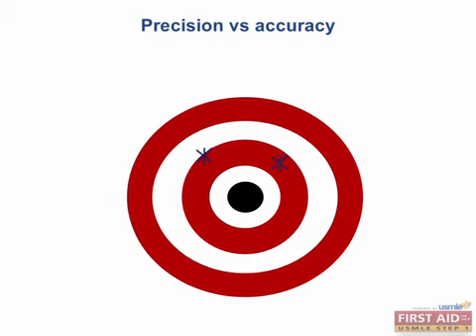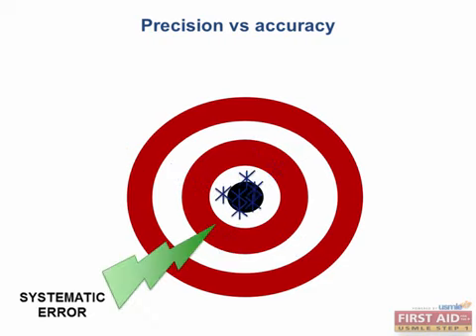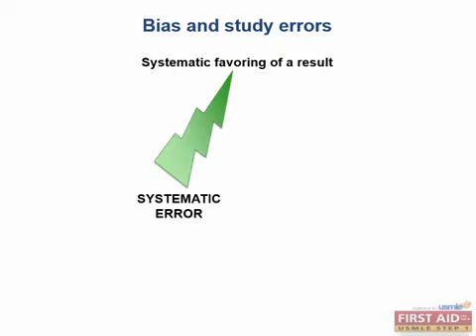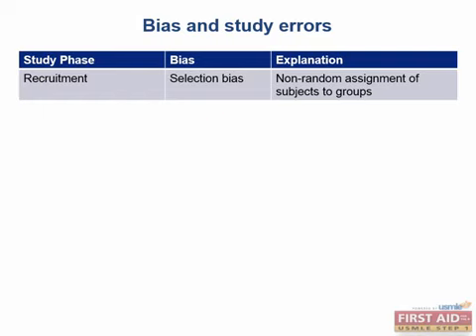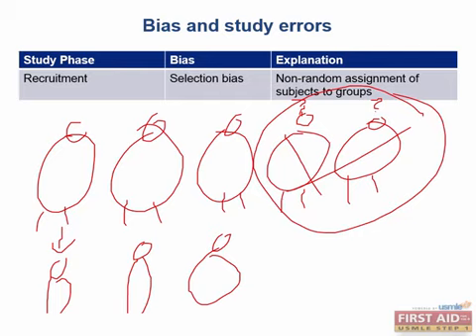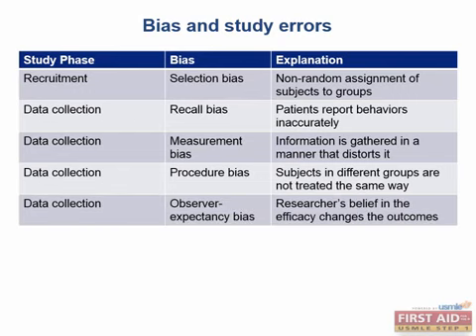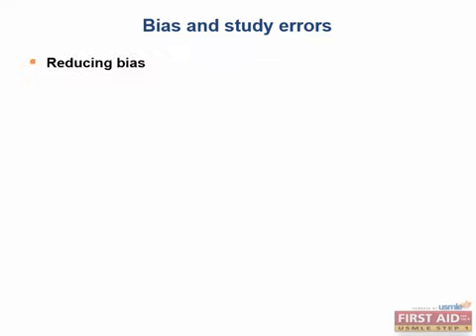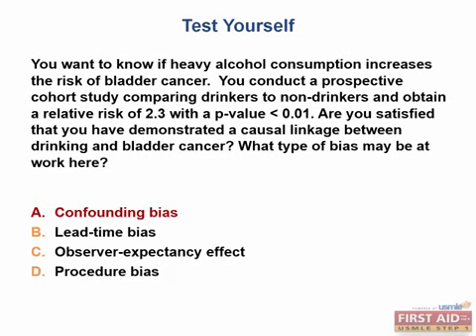Epidemiology Biostatistics Part 4 First Aid Express 2016